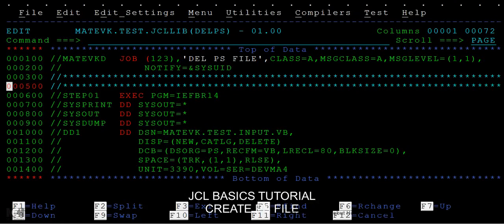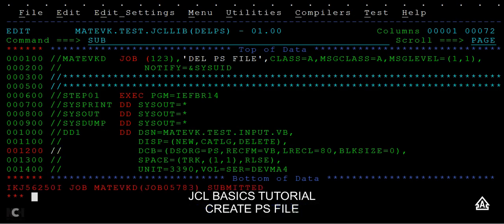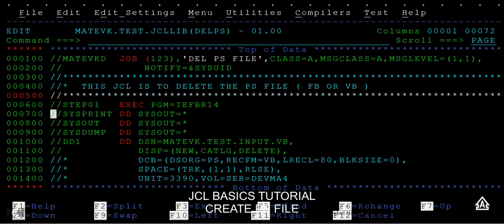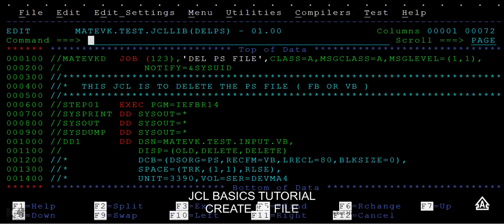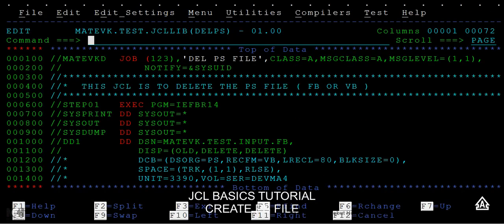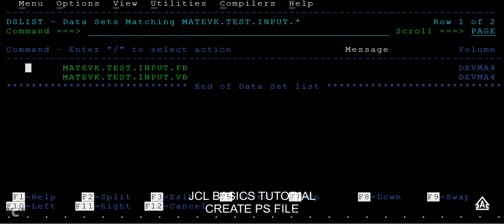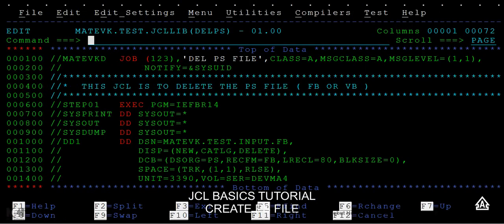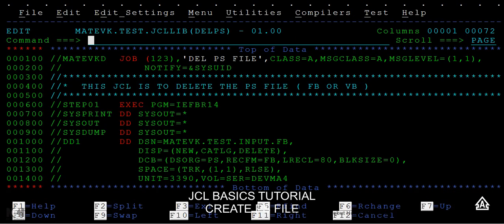Delete PS FILE in JCL - Mainframe JCL Tutorial - Part 9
here in this video you will learn about